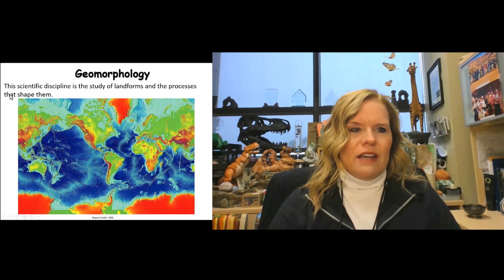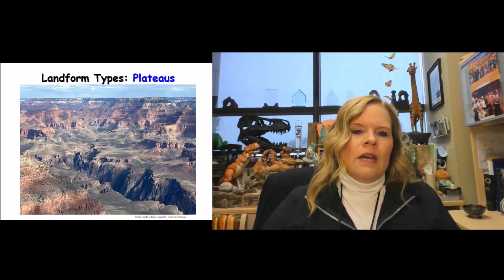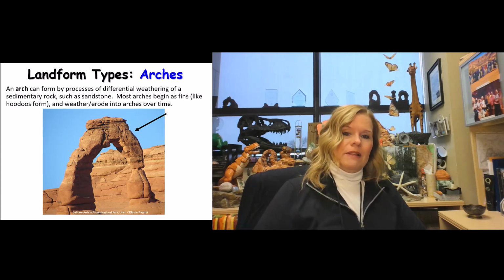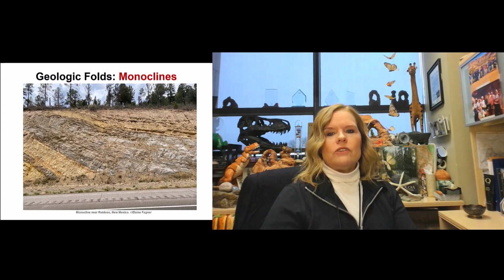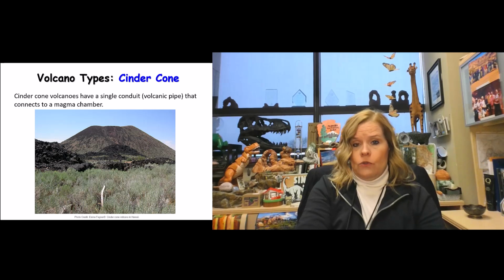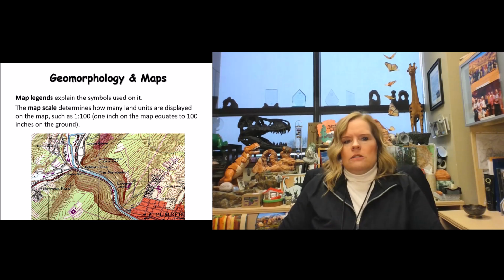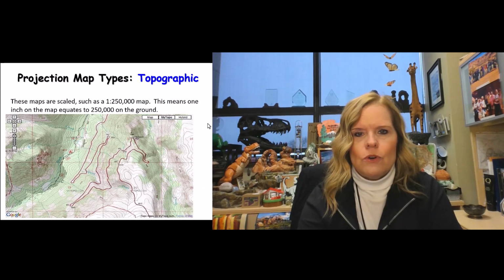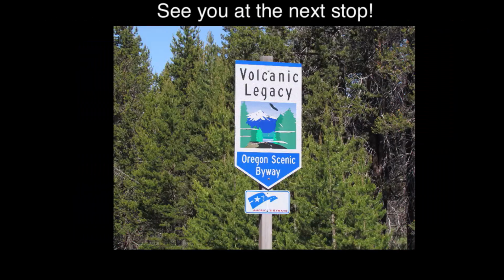Landscapes and Geomorphology (Earth Science)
This video corresponds to GEOL 1401 (Earth Science).